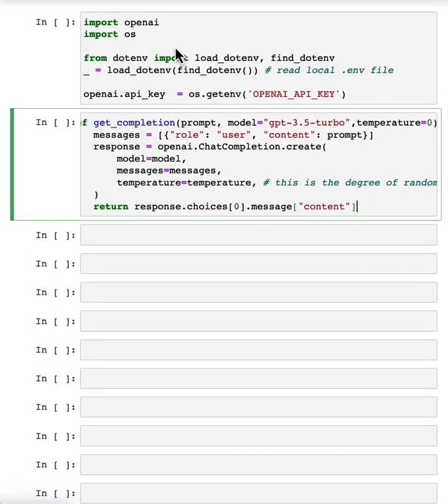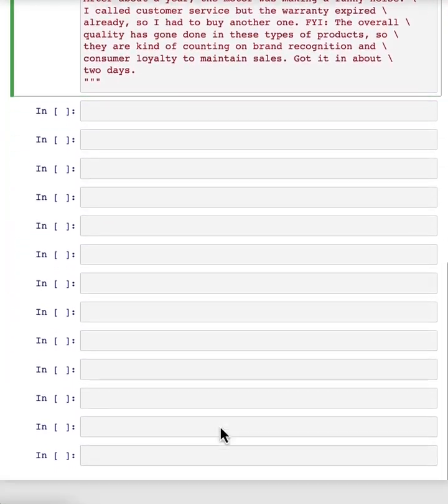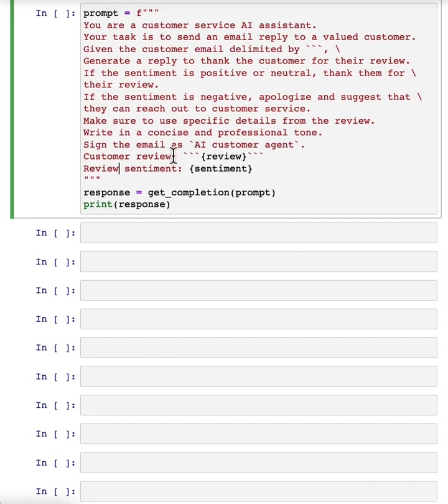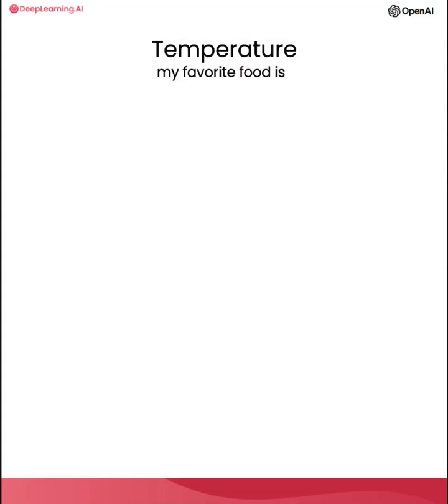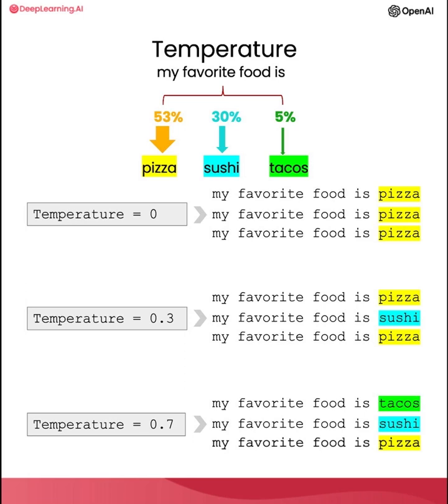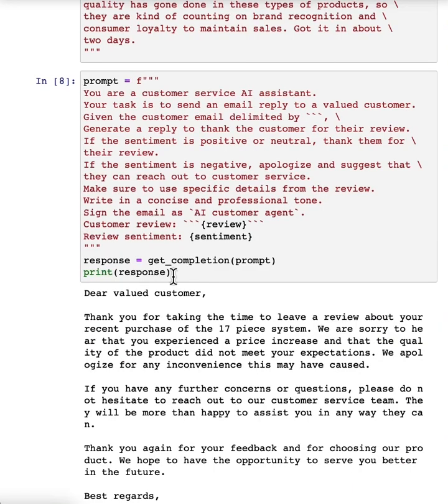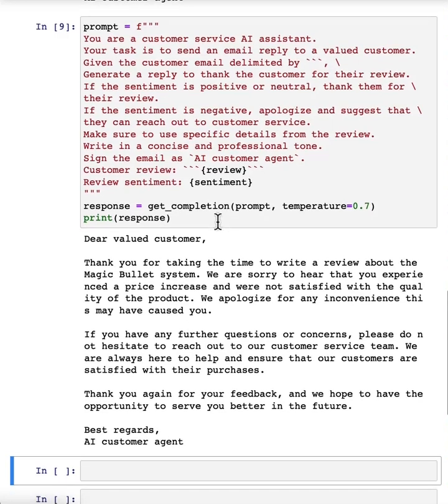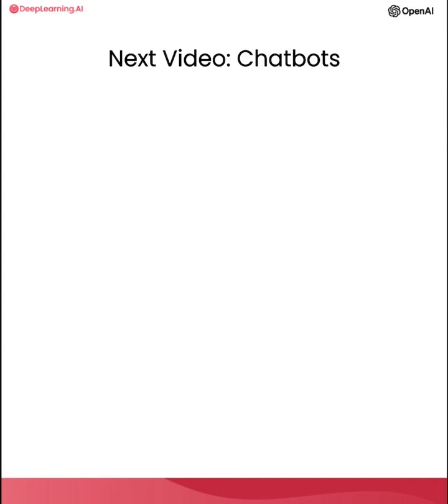給開發者的 ChatGPT 提示詞工程 07. 文本擴寫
DeepLearning 與 OpenAI 共同推出的《給開發者的ChatGPT 提示詞工程》教程。講師為DeepLearning 創辦人吳恩達以及OpenAI 開發者 Isa Fulford